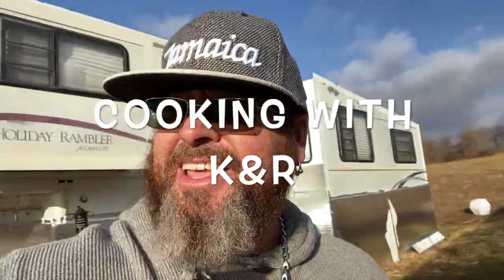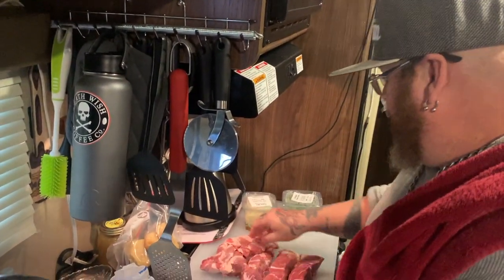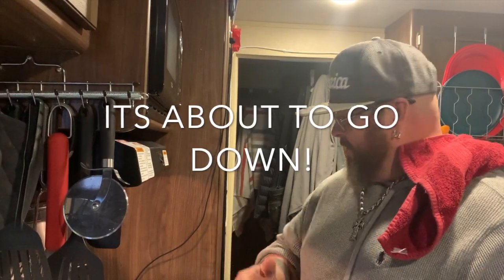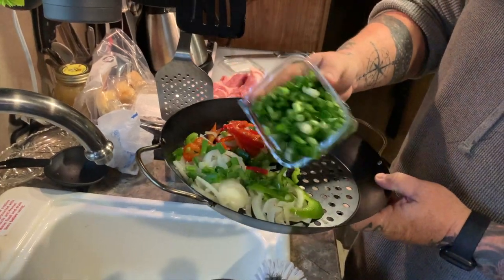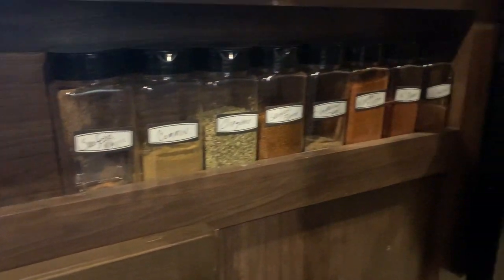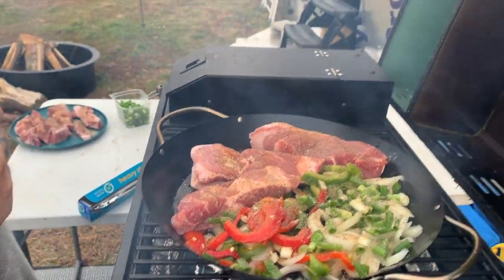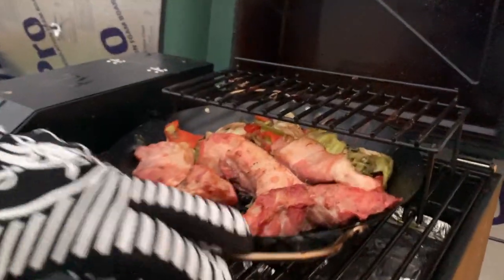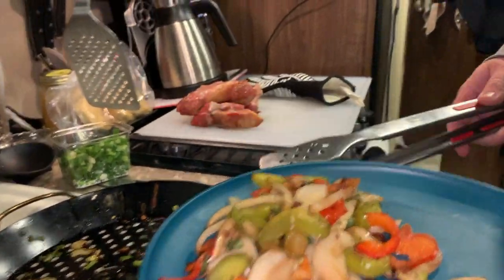Cooking with K&R Pork and Veggies on ASMOKE - Cooking in RvLiving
For today's roller coaster we are taking you along on something new. Smoking pork and veggies in new pan. Come along and see if these turn out as amazing as it sounds.  Mmmm smellovision

Use for this video:
iMovie
Mac
iPhone
Smooth-4 Smartphone Stabilizer Gimbal
Keynote